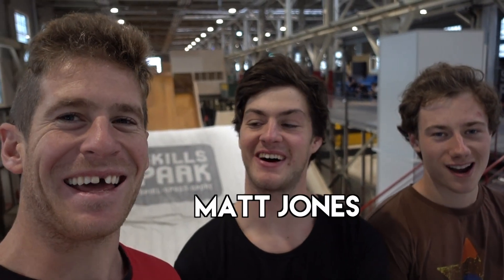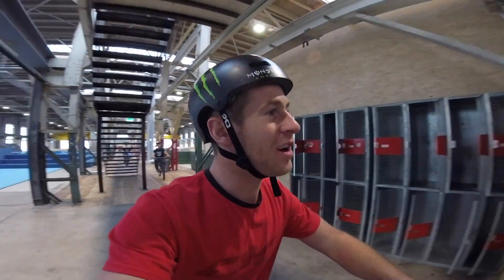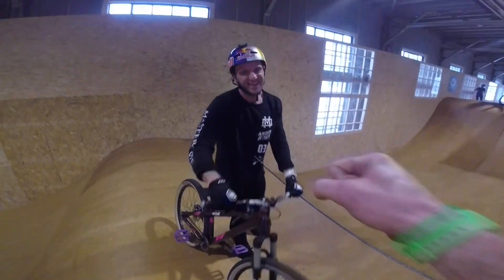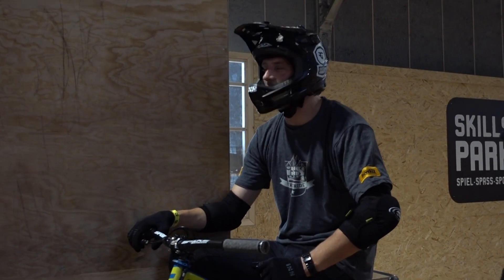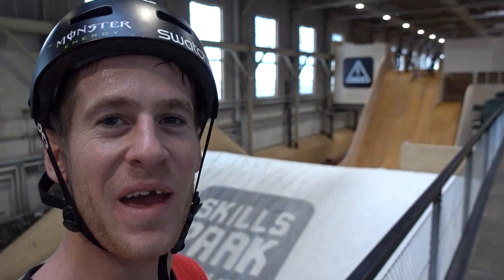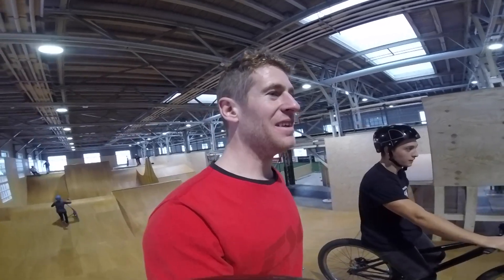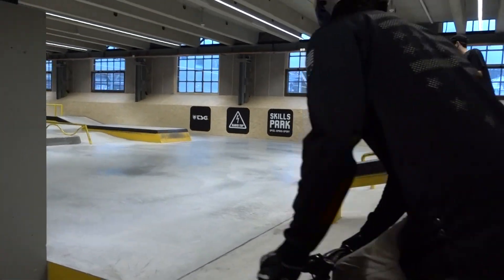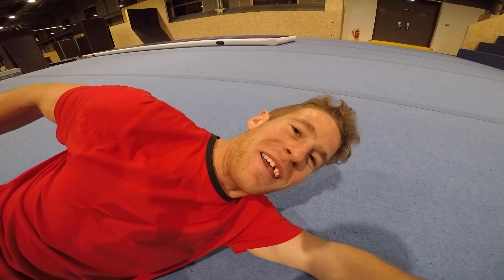SKILLS PARK IS AMAZING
So i decided to get myself over to winterthur, switzerland along with matt jone and kobi sturm to try out the new skills park indoor venue and it didn't disappoint!
They have skateparks, trampolines, airbags, mega ramps, football and the list goes on. So watch the video and see for yourself how fun it is!!